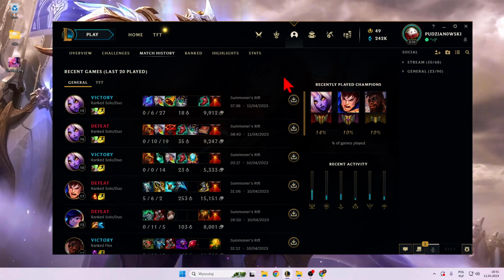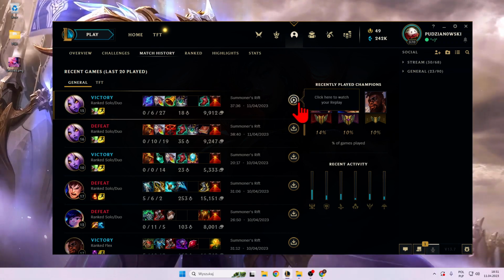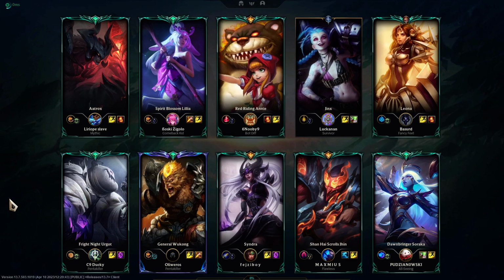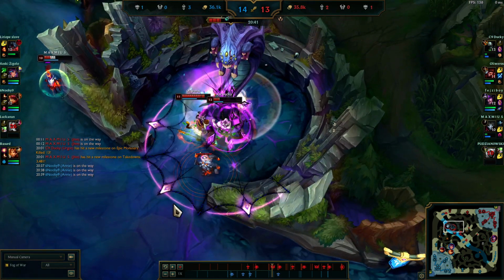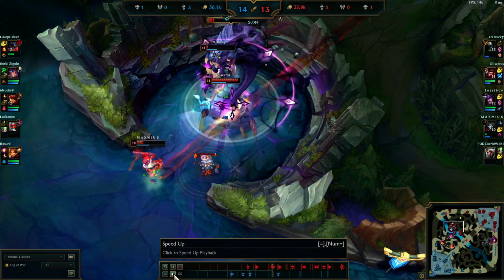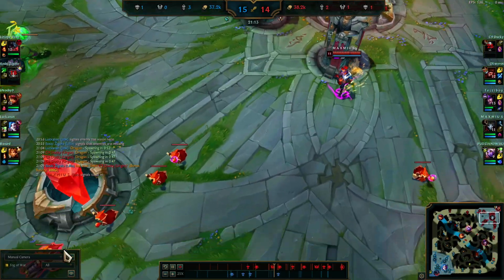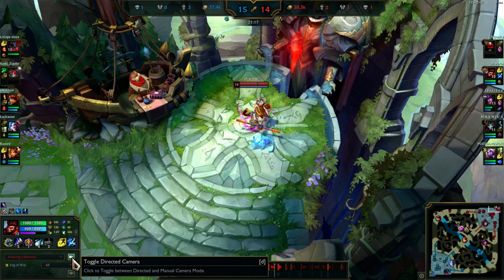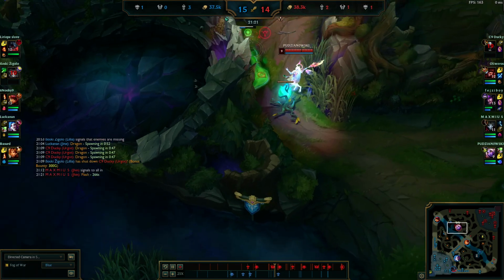How to Watch Replays in League of Legends - Download LOL Replays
Want to improve your gameplay in League of Legends? Watching your own replays can be a great way to identify mistakes and areas for improvement. In this video, we'll show you how to watch replays in League of Legends and provide you with a step-by-step guide to downloading and viewing your replays.

How to Watch Replays in lol? How to watch last games in lol? how to watch recent games in league of legends?